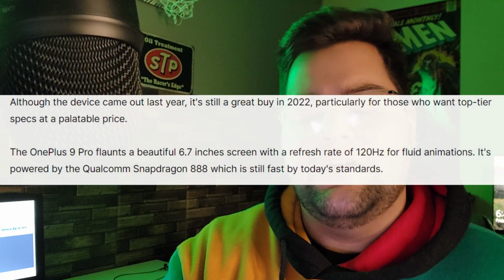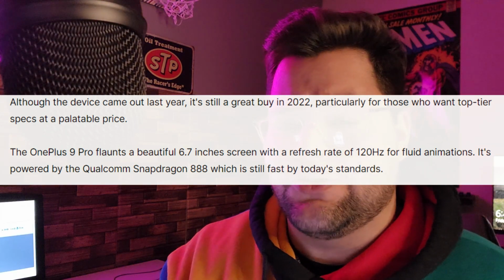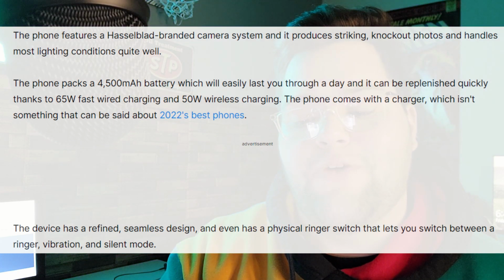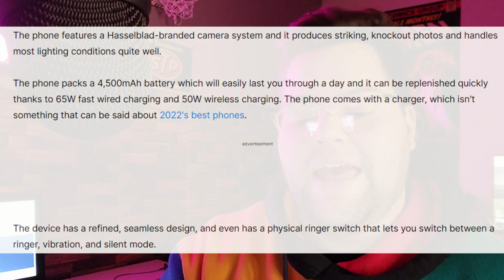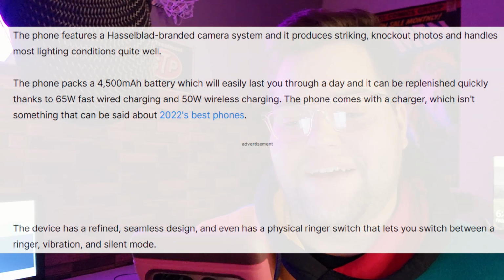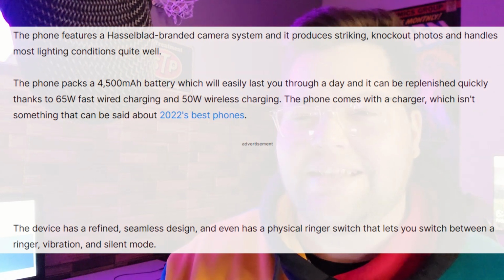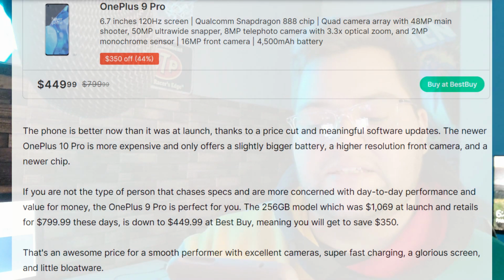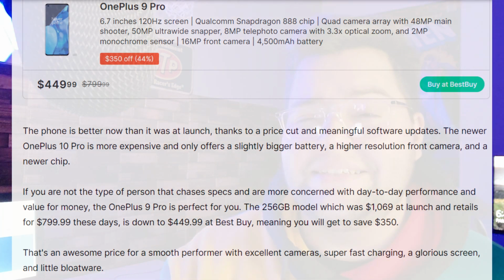OnePlus 9 Pro NOW Only $449!!!